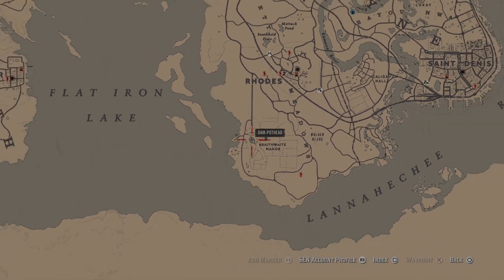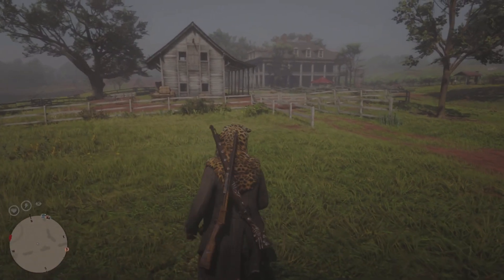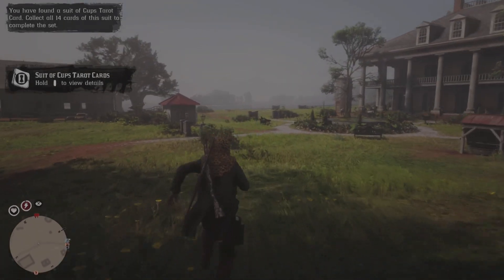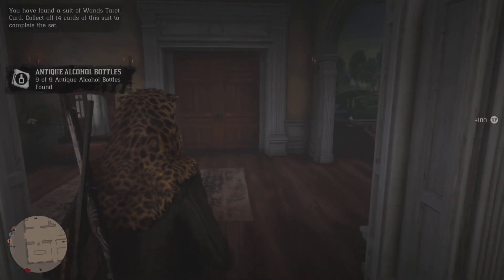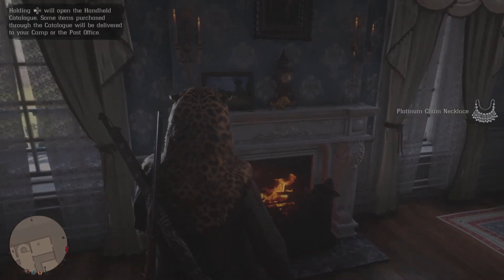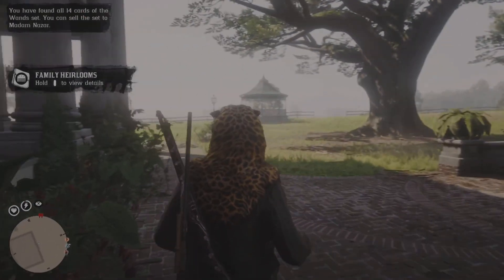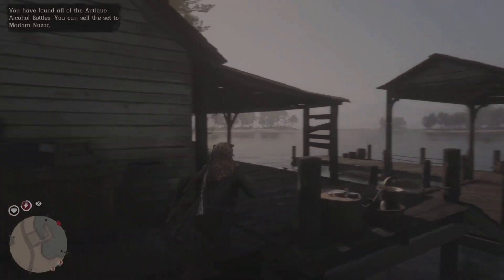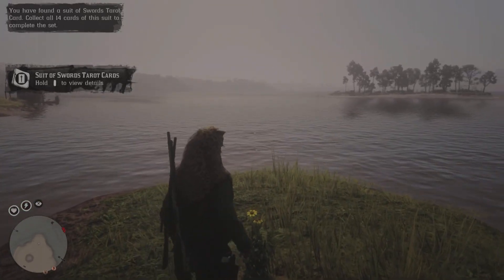*STILL WORKING* No Time Limit Money Glitch Unlimited Money/XP Glitch Rank Up Fast in Red Dead Online